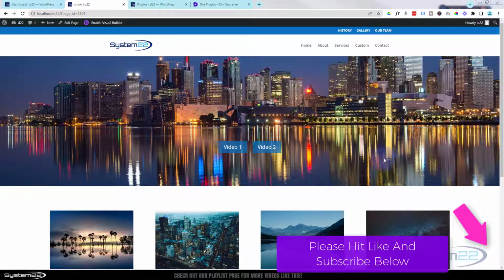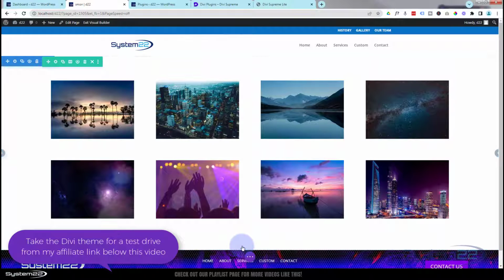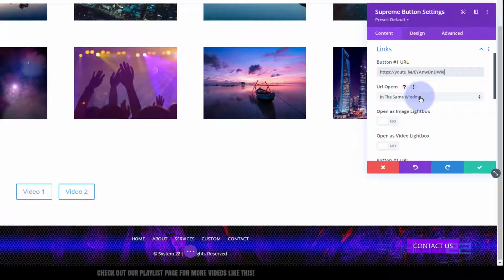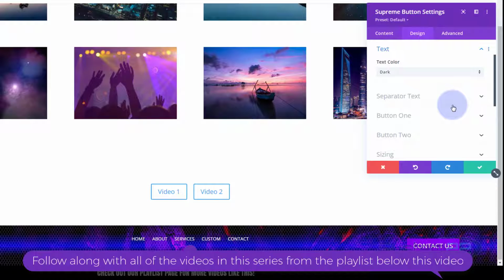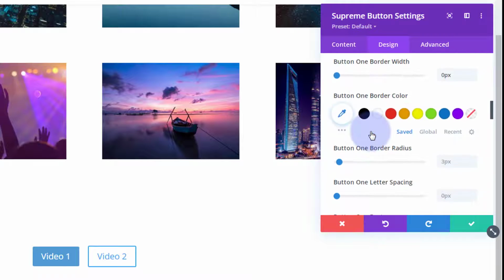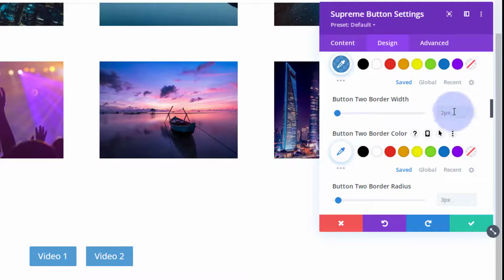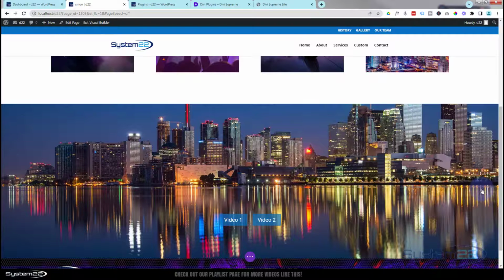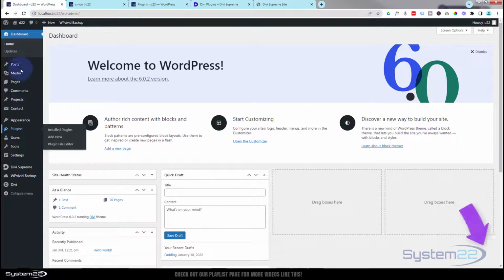Divi Theme Easy Button To Video Popup 👈👈👈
How to create a button to video popup with the Divi Theme. Today we will be demonstrating how to use the free Divi Supreme Light plugin  ( Link below), to create 2 buttons, each button will popup a seperate YouTube video when clicked. This is very attention grabbing, and a great eyecatching feature to have on your site.
This is a great feature to have on your website, and very easy to do. We have done many videos using the free Divi Supreme Light plugin. It is an awesome free plugin. Check out our Divi Supreme Light plugin playlist for more videos on this.
So, follow along with the video and see how to create a button to video popup using the Divi Theme.

We will cover:
Adding Divi Supreme Light Plugin.
Creating The Buttons.
Styling The Buttons.
Adding A Section Background Image.
Adding Padding To The Section.
Moving A Section To The Top Of The Page.
Saving And Testing The Ne Buttons.

v=ZAO2MH0dQtk&list=PLqabIl8dx2wo8rcs-fkk5tnBDyHthjiLw

v=rNhjGUsnC3E&list=PLqabIl8dx2wq6ySkW_gPjiPrufojD4la9